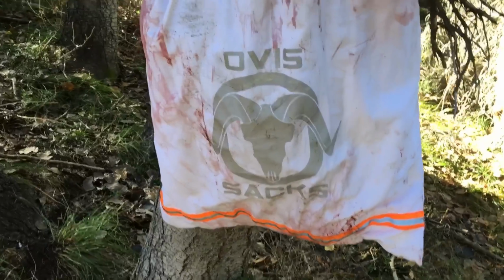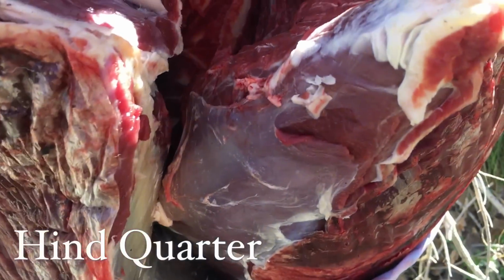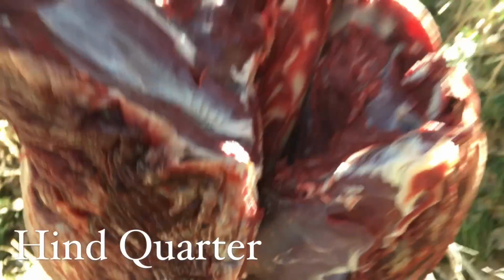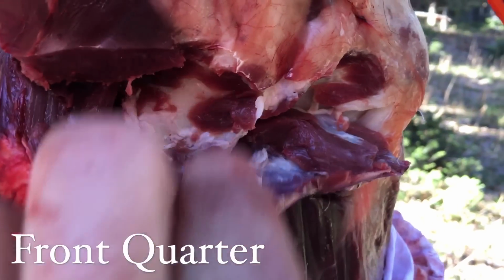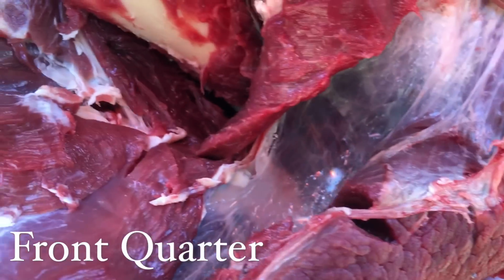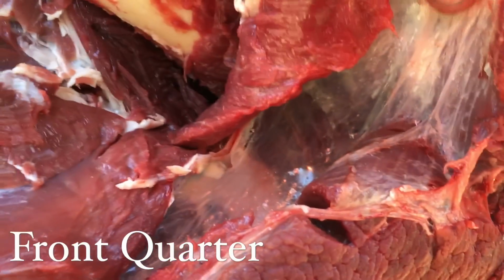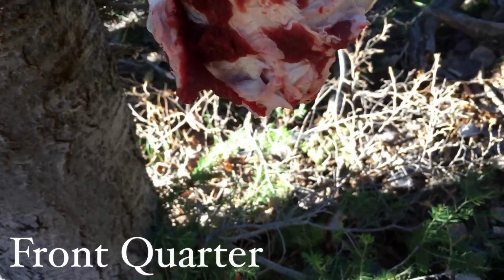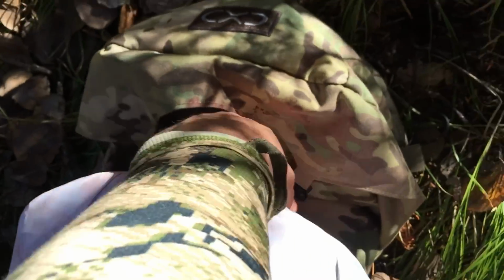How To Bone Out Elk Quarters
Step by Step on how I bone out my quarters after the elk is broken down using the gutless method to lighten the load for the pack out.
Gear List Below
Gear List:
Exo mountain gear K2000
Havalon- Paranta, Edge knife
Phelps Game Calls- Maverick diaphragm, Renegade tube, Double D external cow call.
Remington 700 338 Win Mag
Nightforce NXS 2.5-10x42
Crispy- Dakota boots
Sitka Gear clothing
Kifaru- Super Tarp